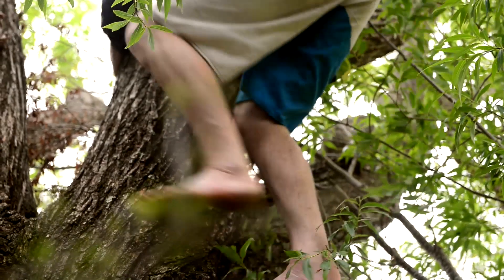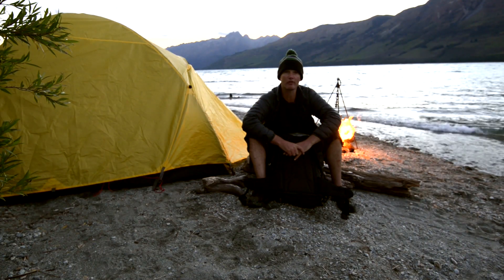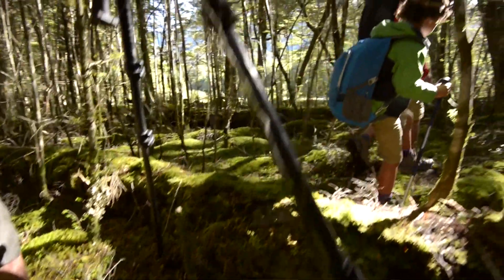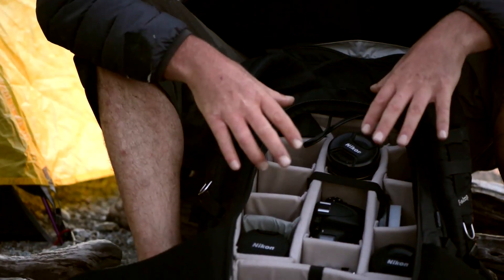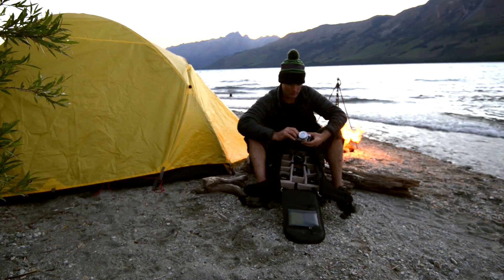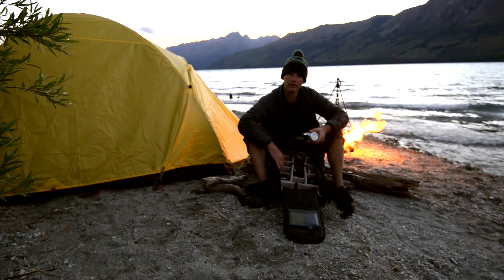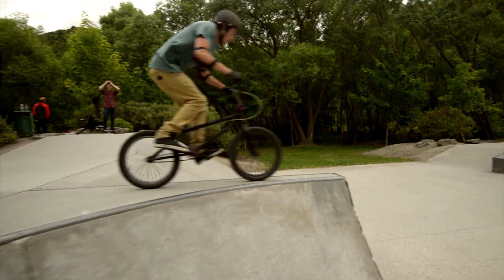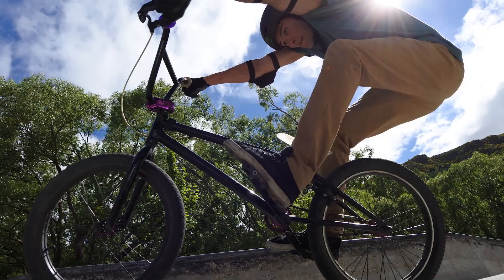What's in the kit bag when you're packing a Nikon 1 J5?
In this video, action sports & commercial photographer, Patrick Fallon gives a look at his kit. He talks us through which of his lenses he finds most useful and why and his battery powered air duster.